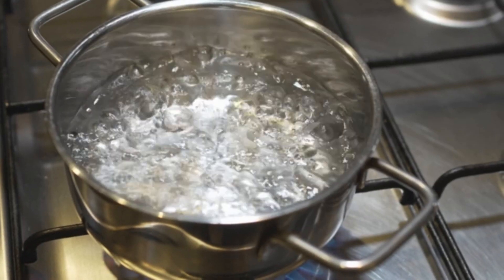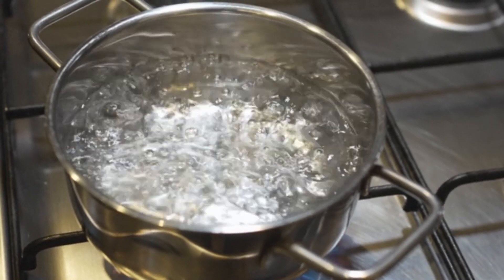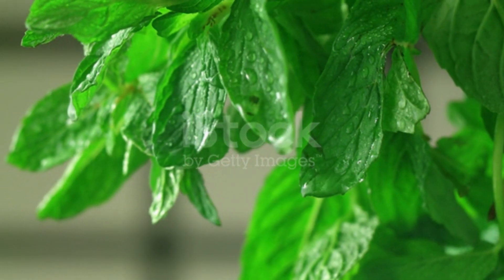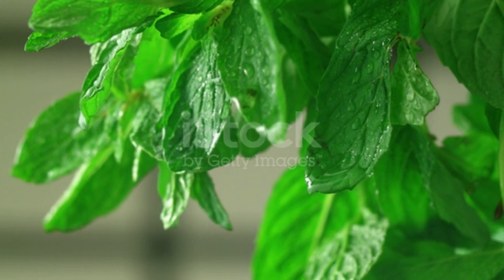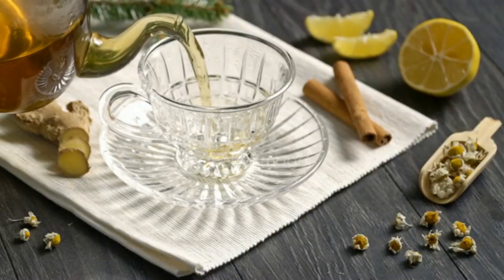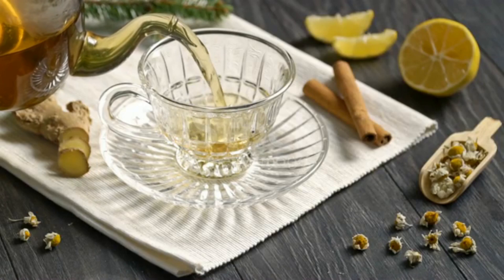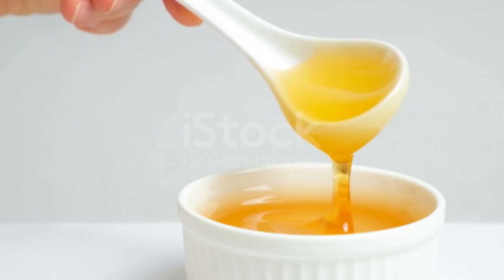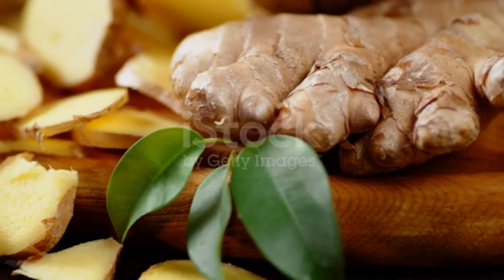Unlocking the Health Benefits of Lemon Balm: Recipe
In this video, we explore the many health benefits of lemon balm tea, a delicious and refreshing beverage that has been used for centuries for its medicinal properties. From reducing stress and anxiety to improving sleep and digestion, lemon balm has a wide range of benefits that make it a great addition to any wellness routine. We'll show you how to make your own lemon balm tea,  and discuss the different ways you can use this versatile herb in your daily life. Join us as we discover the power of Melissa officinalis, also known as lemon balm!